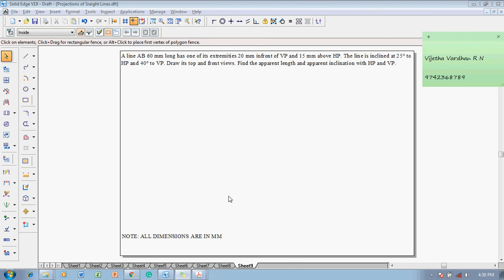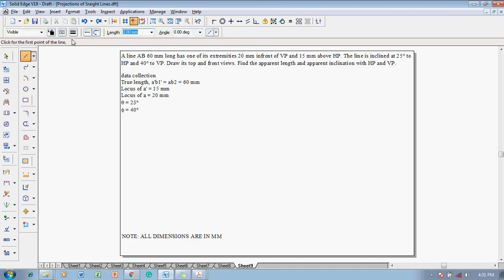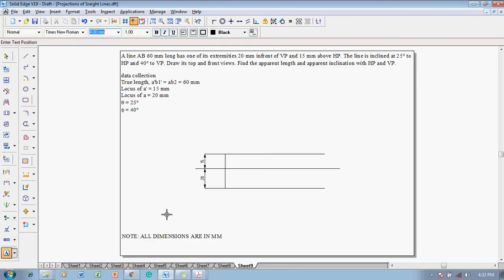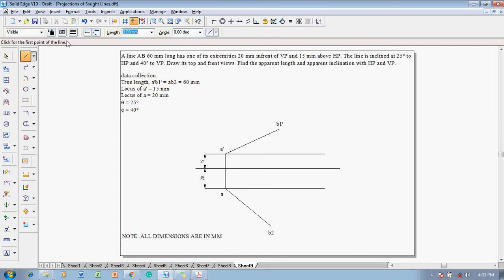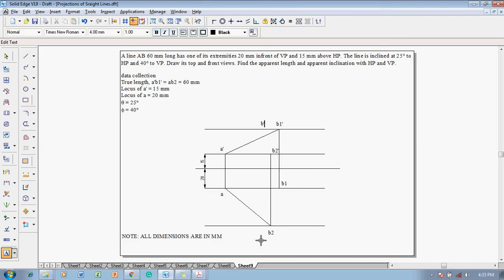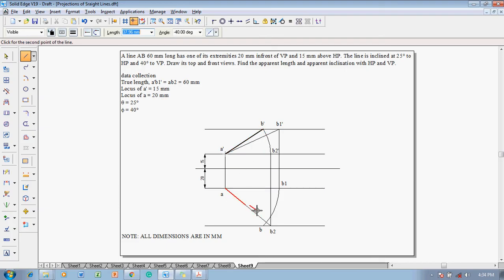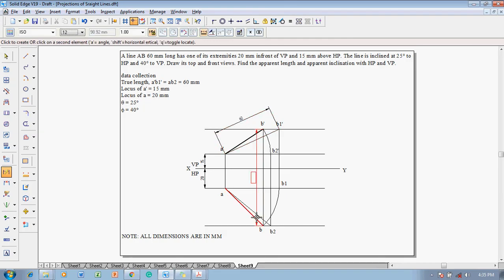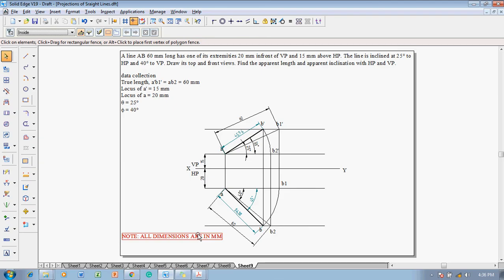Example 09 on Straight lines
A line AB 60 mm long has one of its extremities 20 mm in front of VP and 15 mm above HP. The line is inclined at 25° to HP and 40° to VP. Draw its top and front views.